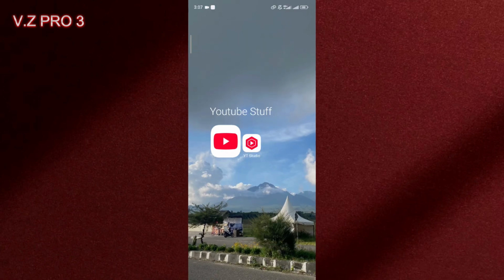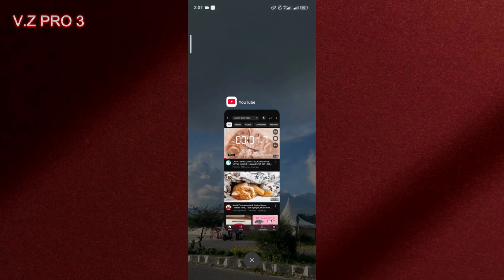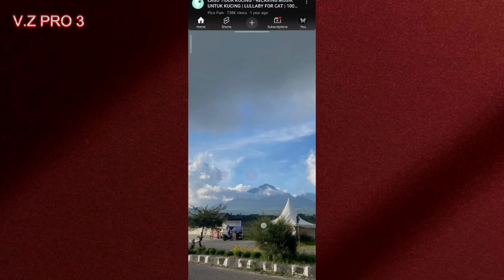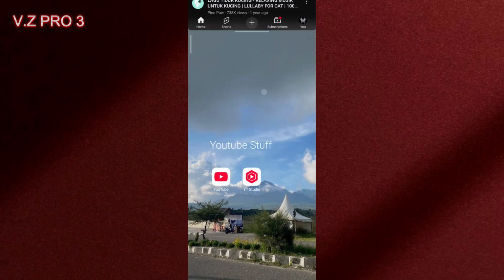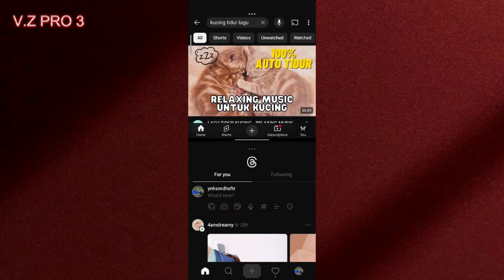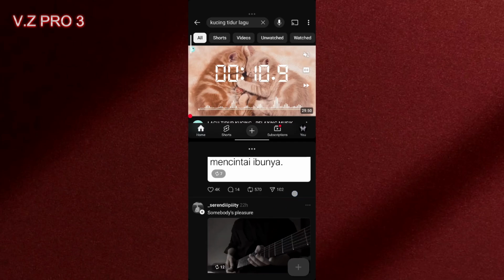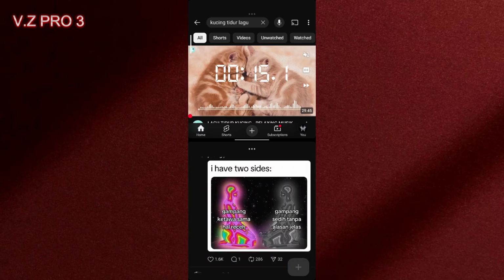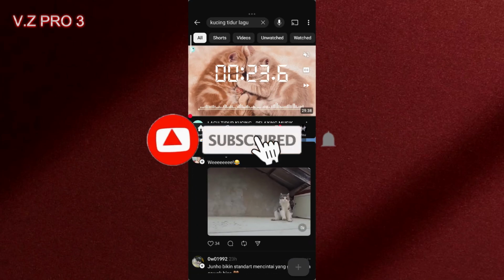How to Watch YouTube and Watch Other Apps on Android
Picture-in-picture (PiP) shrinks a video into a small player so you can keep watching while using other apps on your mobile device. You can move the small player around your device’s home screen and position it over other apps.